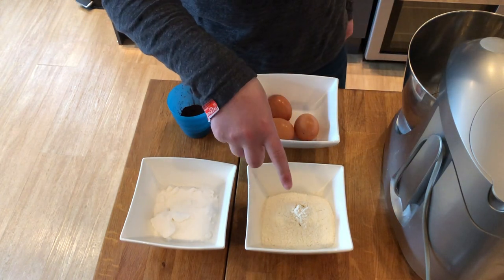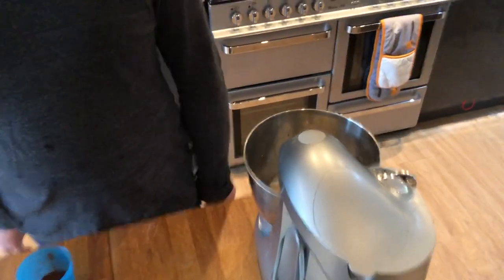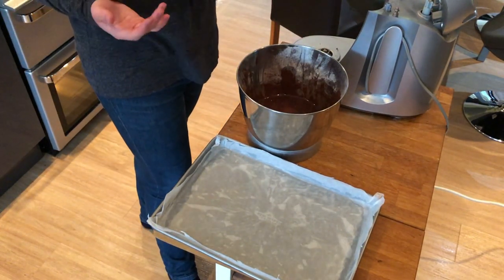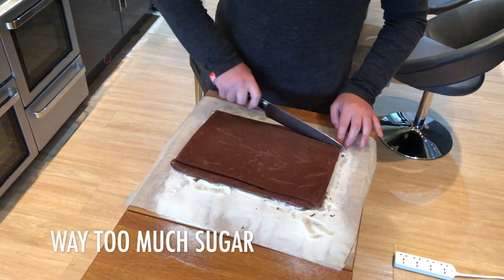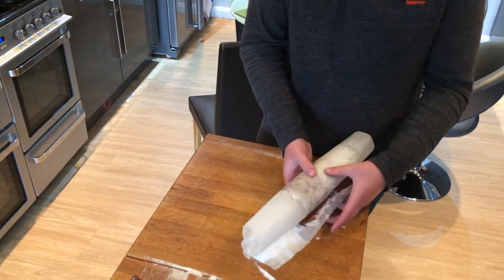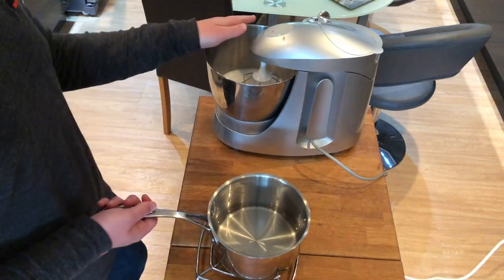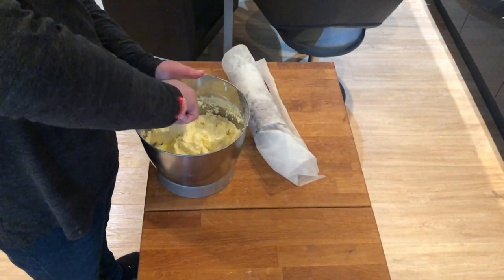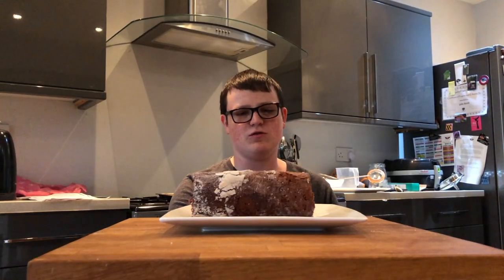How To Make a Gourmet Swiss Roll